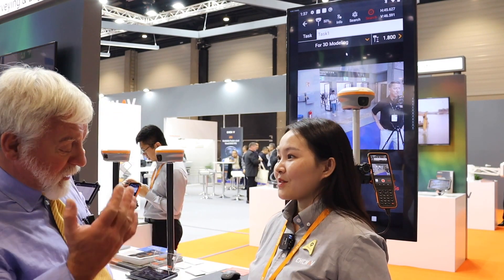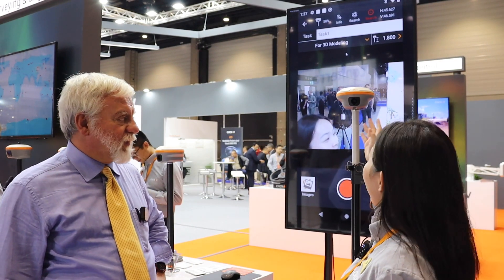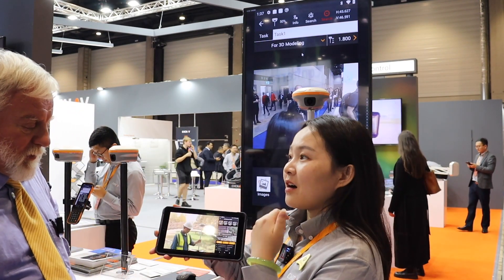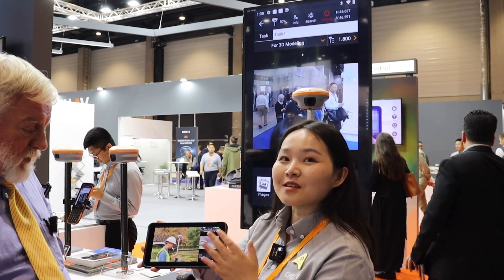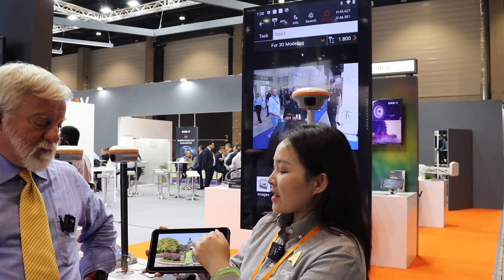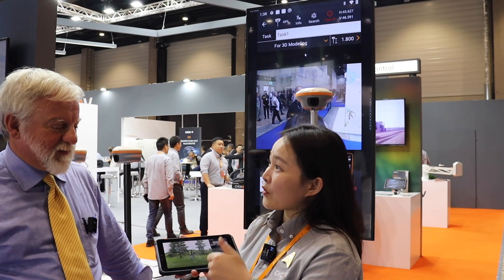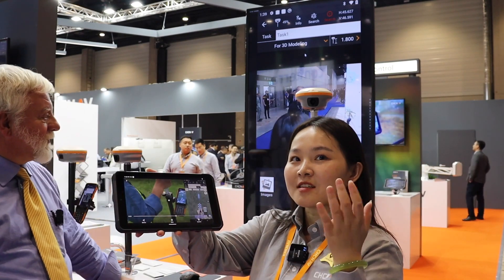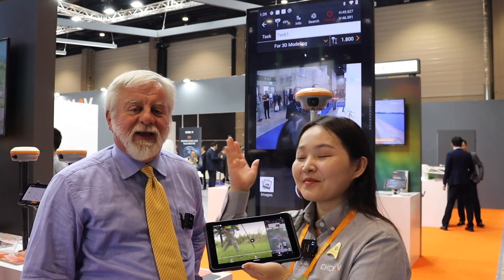INTERGEO 2023: CHC Navigation pt. 1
Rachel Wong, survey & engineering product line manager, CHC Navigation, demonstrates the company's new release, the i89. It is a compact IMU-RTK GNSS receiver with visual surveying and 3D modeling capabilities.